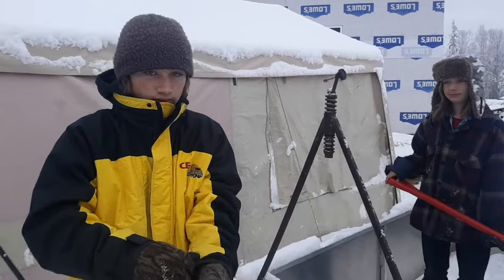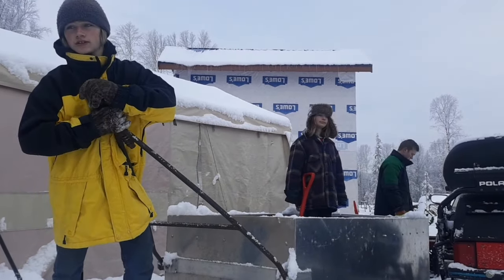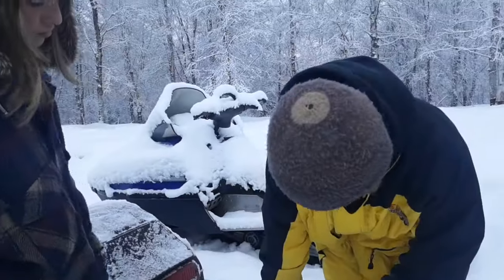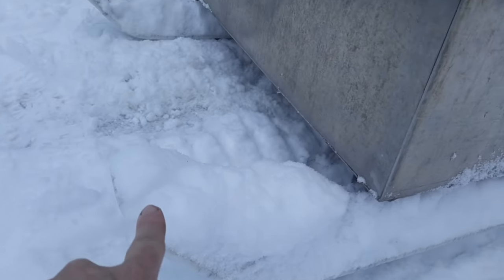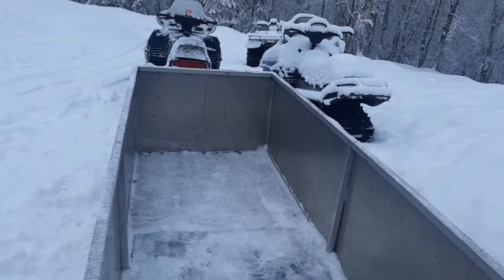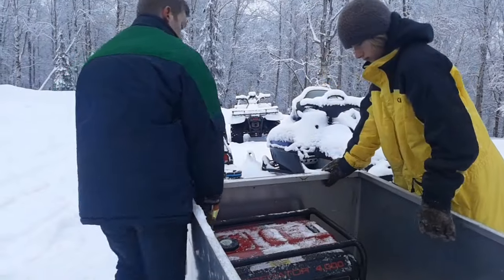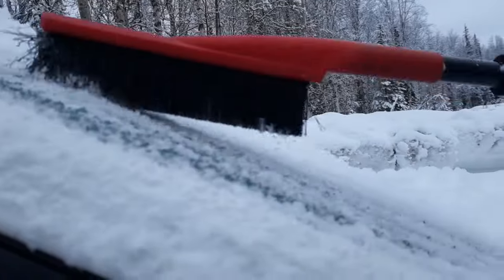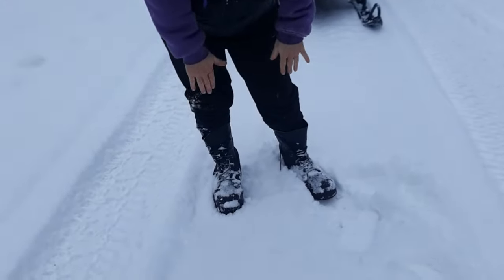Supply Run in Remote Alaska/ Living Off Grid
Living off grid on 3 miles of unmaintained road brings its challenges for sure.
Especially in Alaska's harsh winter and even spring time! Join us for a fun adventure into town on our sled and snowmobile. it's a great experience!

The Fellowship by Christoffer Moe Ditlevsen